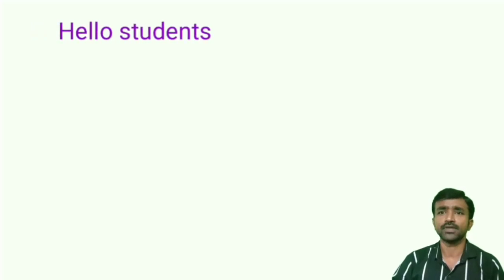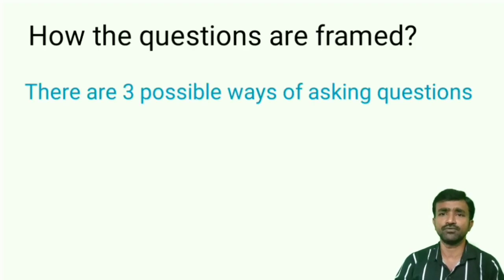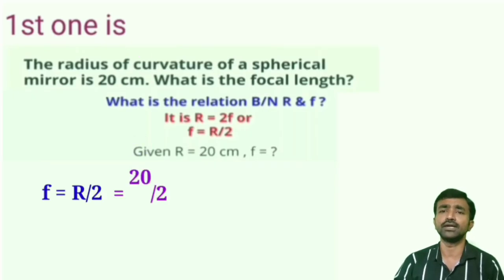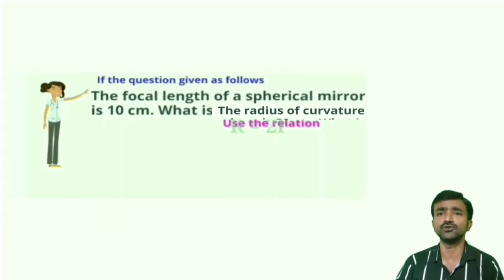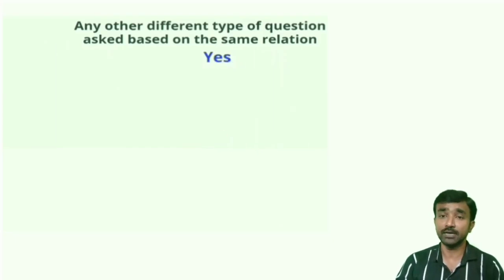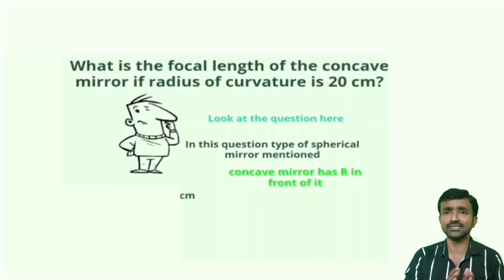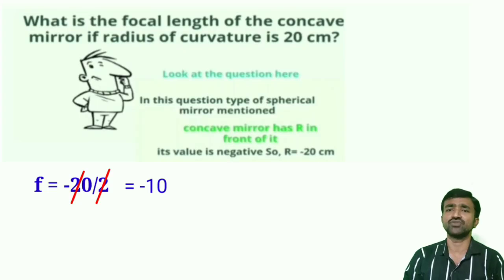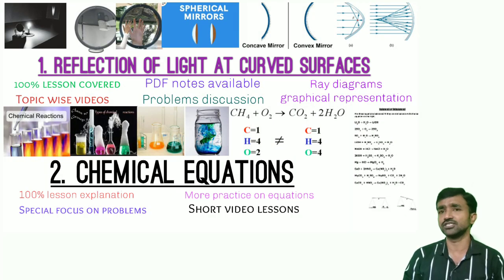Problem based on the relation R = 2f reflection of light or refraction of light